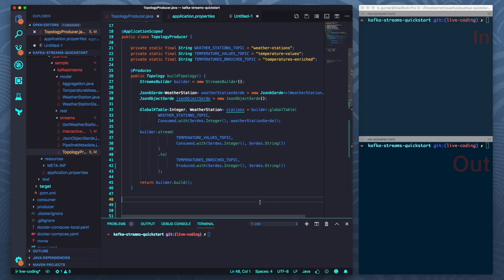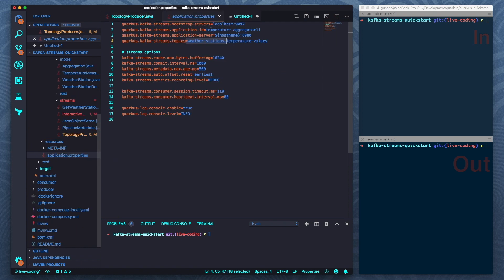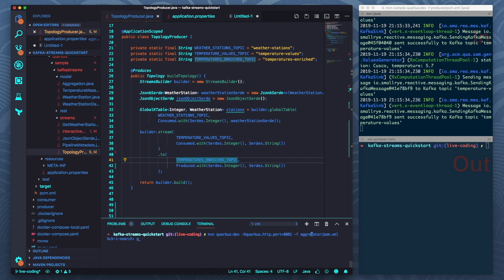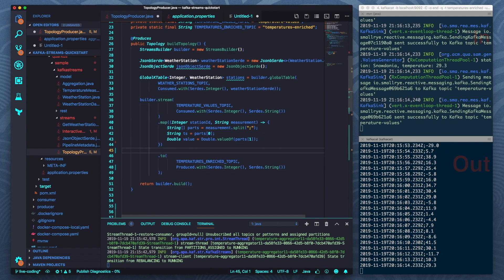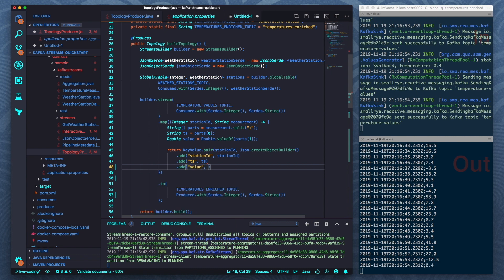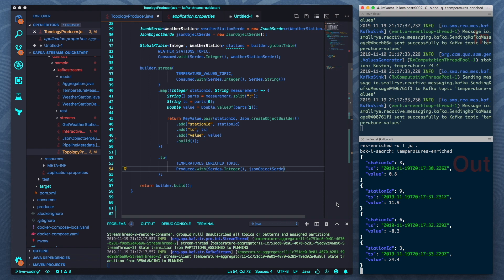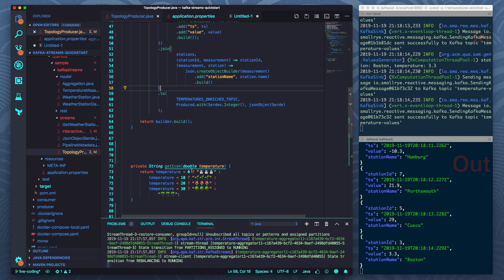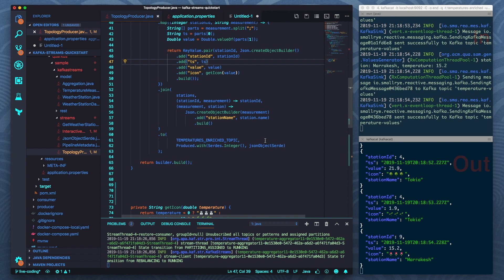Kafka Streams with Quarkus (with title)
In this Qtip, Gunnar Morling, @gunnarmorling, uses Quarkus to build Kafka Streams applications. In addition, he goes over how to use the live coding mode of Quarkus to accomplish this.